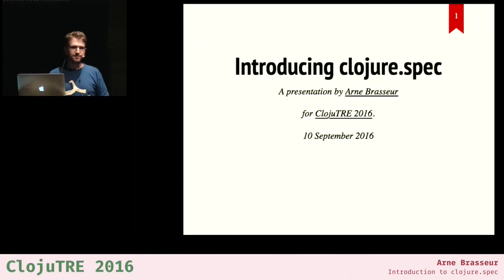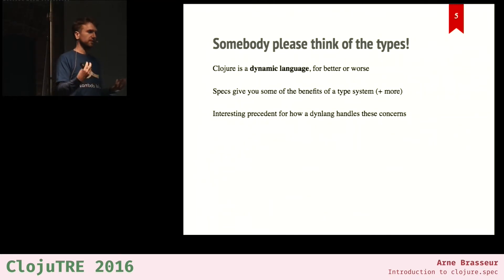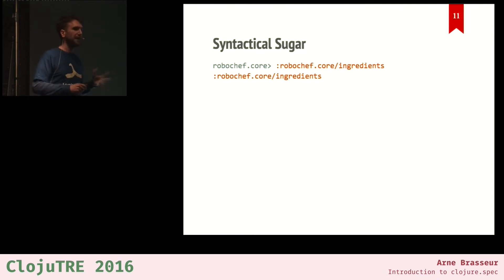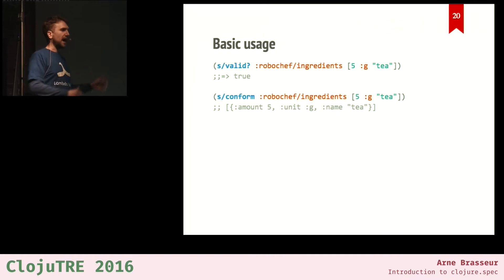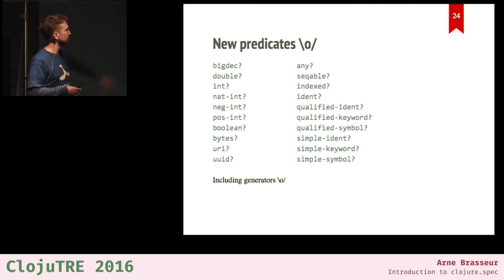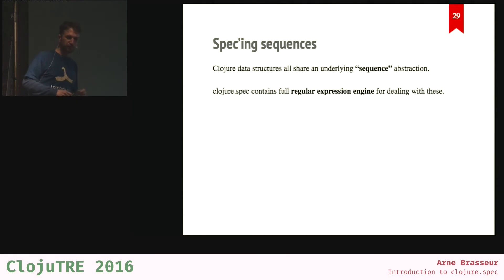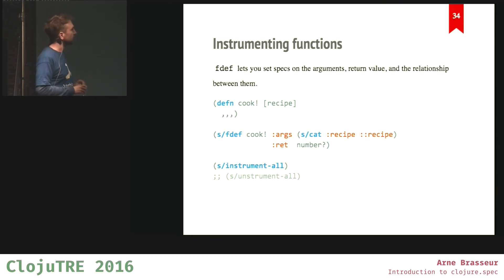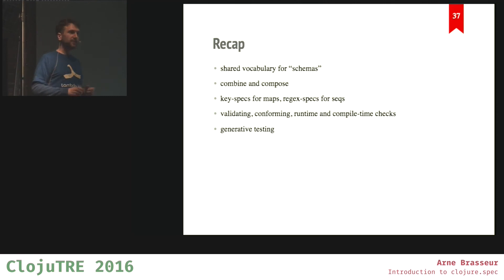Introduction to clojure.spec - Arne Brasseur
The latest big announcement from Cognitect is clojure.spec. It comes with a promise of better runtime checking, improved error messages, and a shared vocabulary for communicating the structure of data.

In this hands-on talk I'll start with the basics, then work up to more complex examples. I'll show you how to write specs, and how to use them to instrument functions, parse data, and do generative testing.